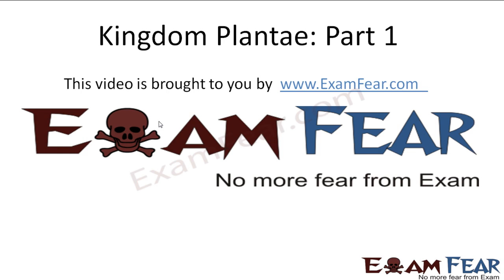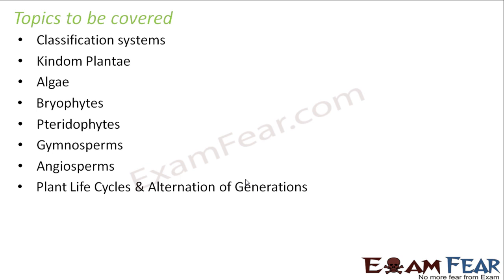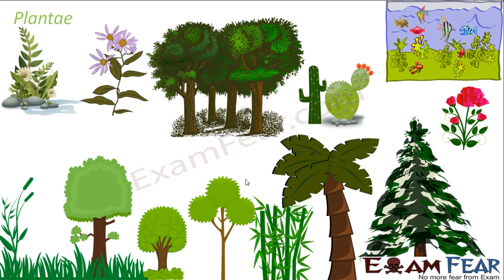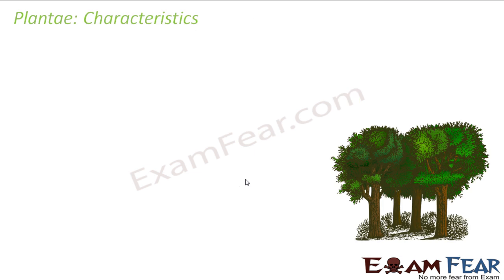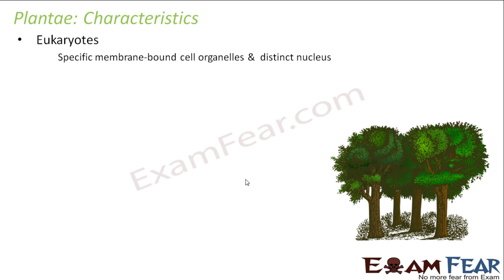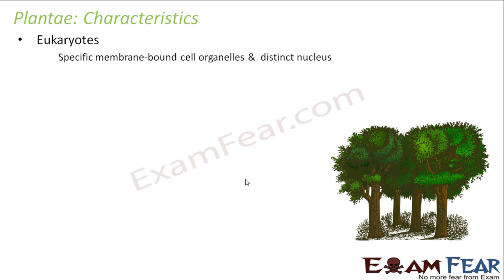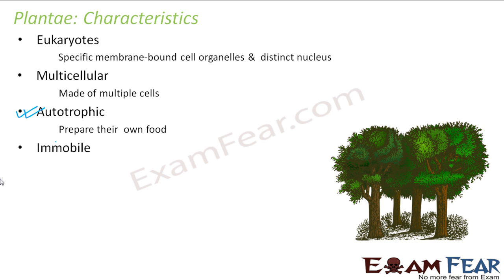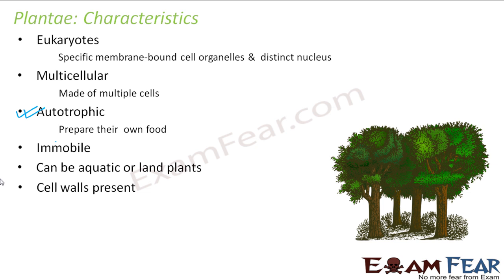Biology Plantae part 1 (Introduction : Characteristics & Examples) CBSE class 11 XI